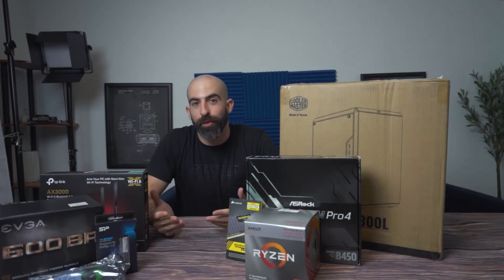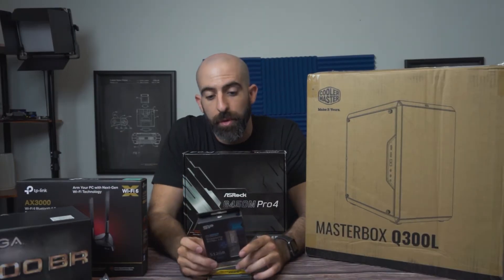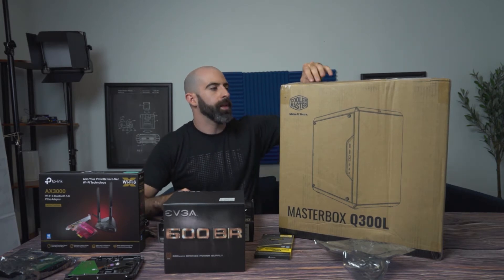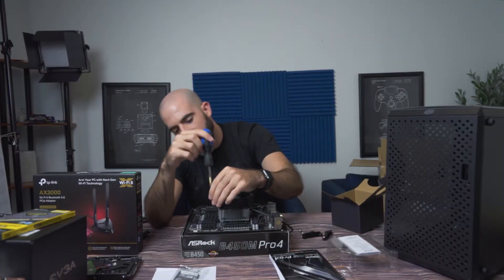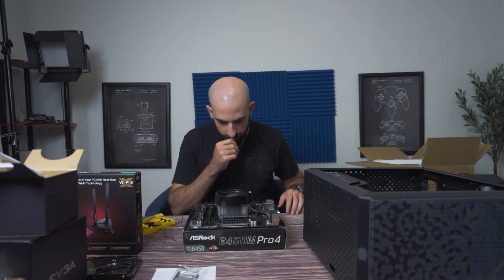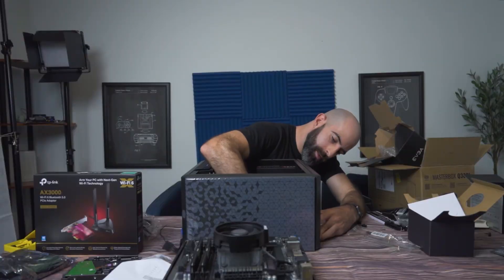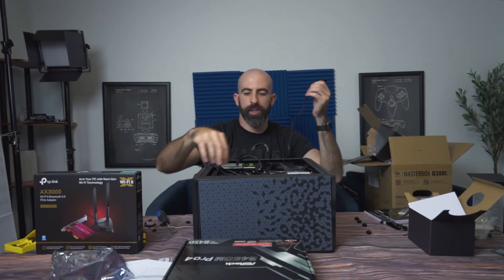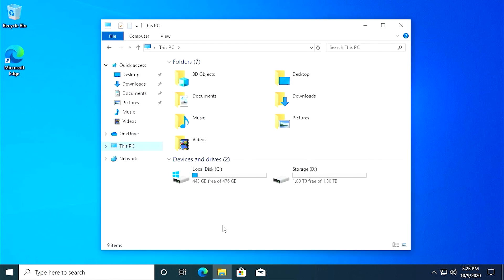Lets BUILD A PC - Family PC with RAID Mirroring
My friend from work needed a new PC for his family but also something he could run some games on. I built him a PC 5 years ago, so it's time to start the processes over again...this time with RAID 1 mirroring so he can sleep at night knowing his files are safe from a drive failure.

WiFi Card